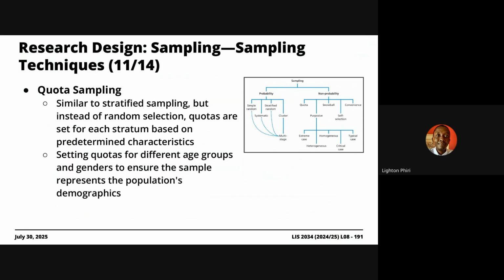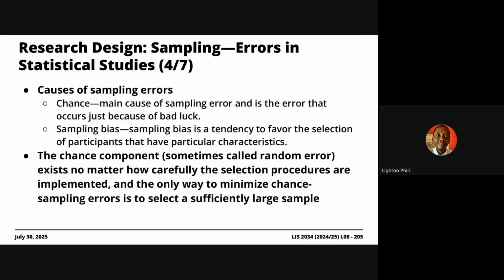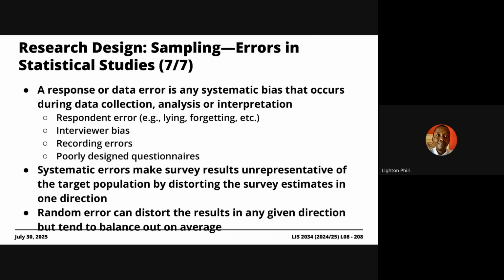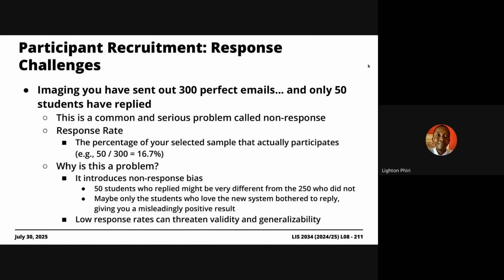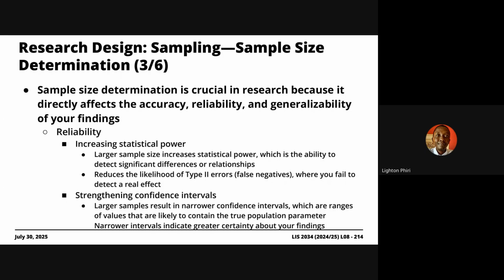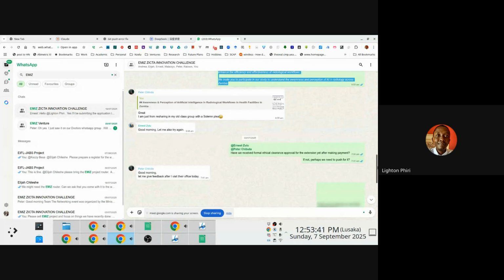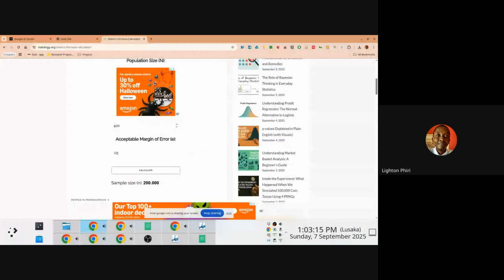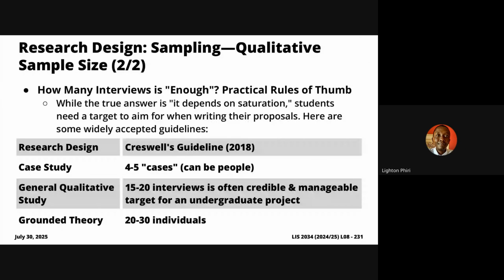2024/25 LIS 2034 | Lecture #8: Research Design | September 7, 2025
In this live lecture screencast, we look at Lecture #08: Research Design.

## Lecture Timeline
00:00:00 Introduction

## About LIS 2034
2024/25 LIS 2034: Research Methods [1] is a second-year course for the Bachelor of Information and Communication Technologies With Education (B.ICTs Ed.) programme, at The University of Zambia [2]. The course introduces students on how to undertake research.

LIS 2034 Learning Outcomes
* Identify ways in which research can inform professional practice
* Explain the concepts and principles of research, review research literature
* Understand basic concepts, methods, terminology and definitions, in qualitative and quantitative research
* Evaluate the quality of questionnaires, interview schedules and other data collection methods
* Develop a research proposal
* Apply data processing techniques to descriptive data
* Apply data processing techniques to inferential data
* Use computer software to process data